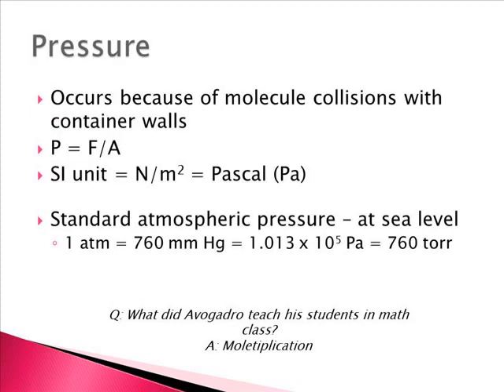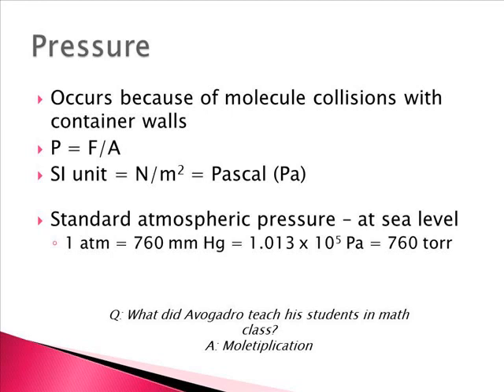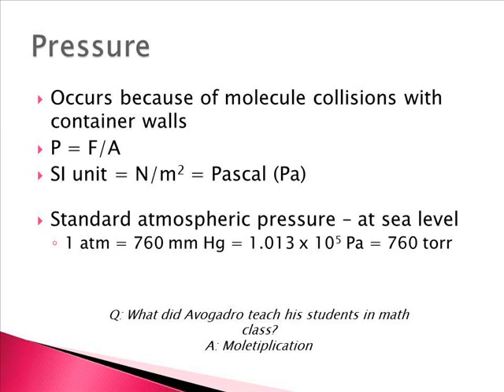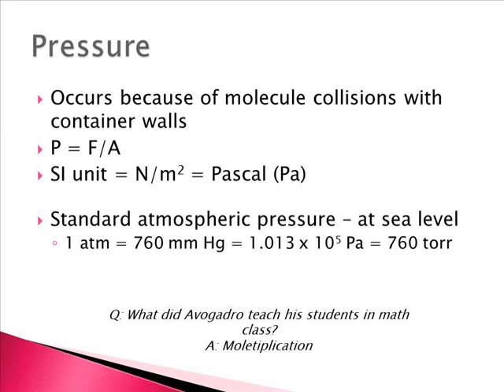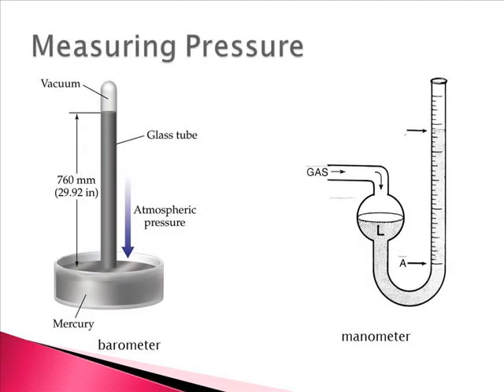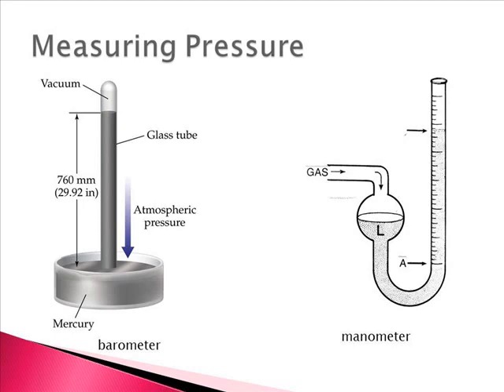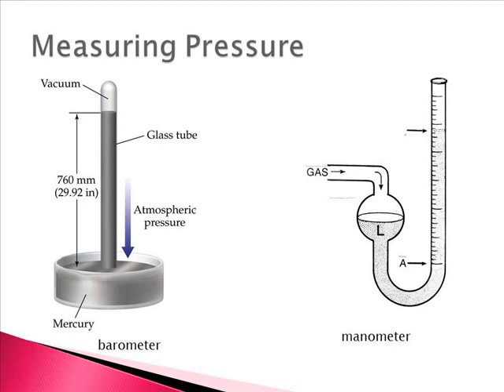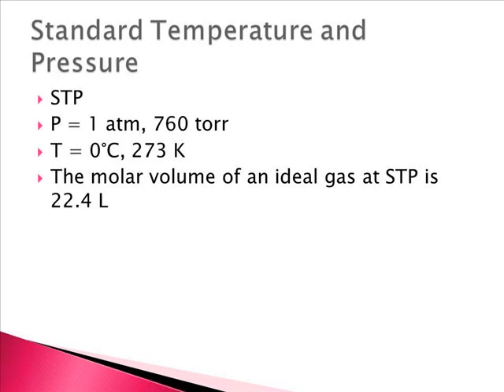Unit 5 Pressure